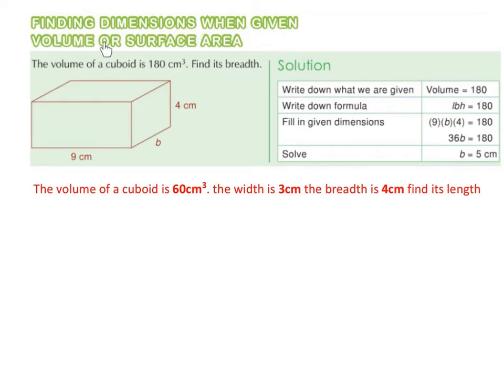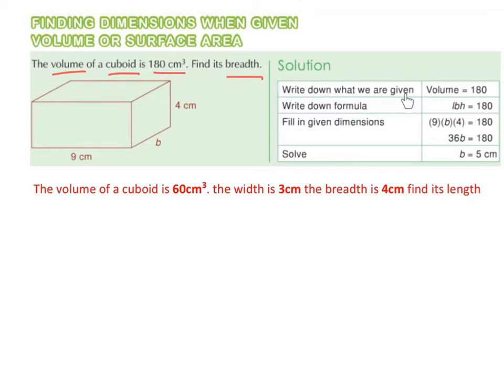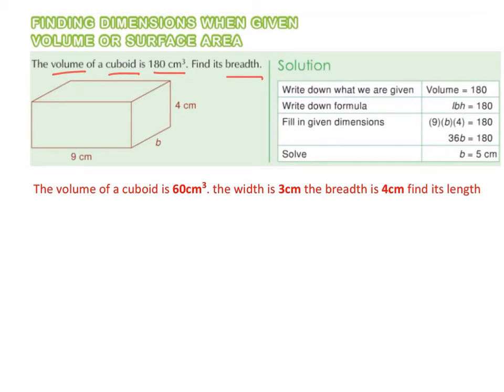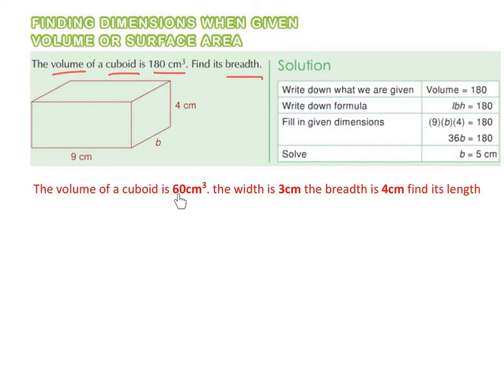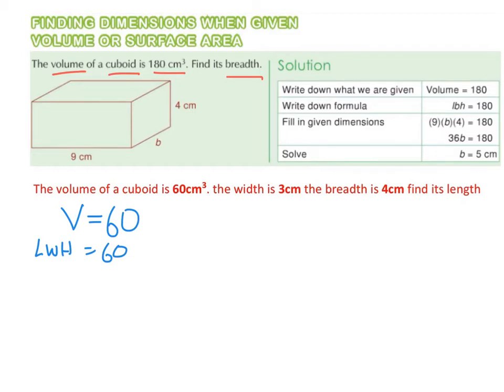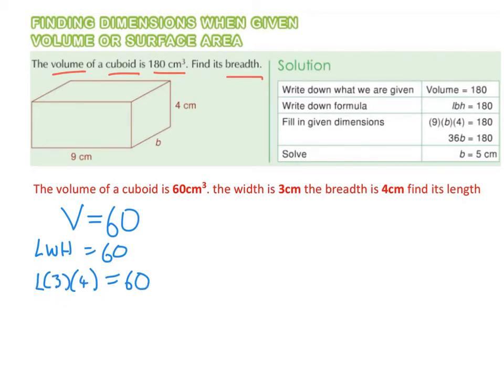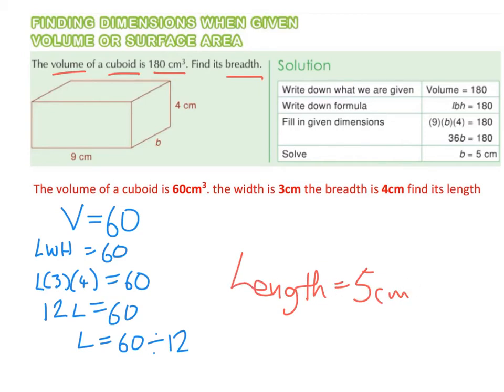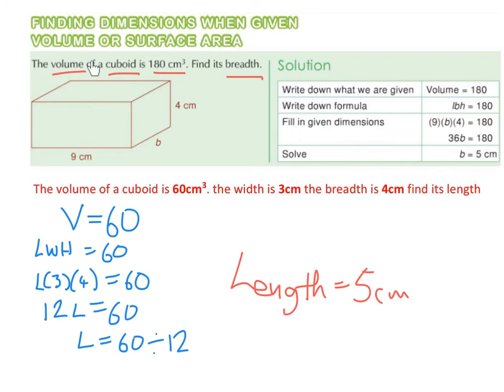LC OL find a length of a cuboid when given the volume